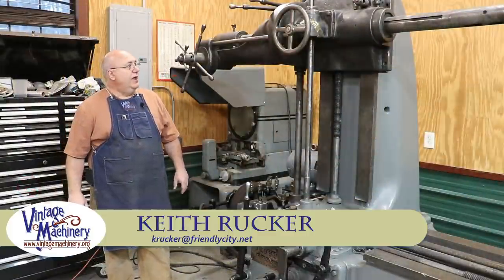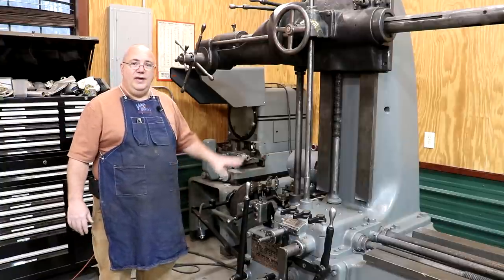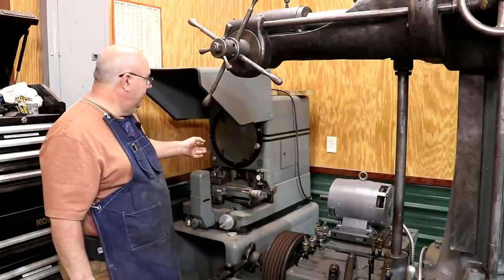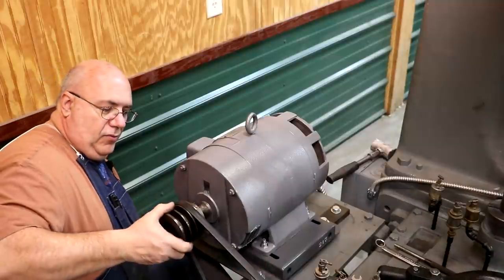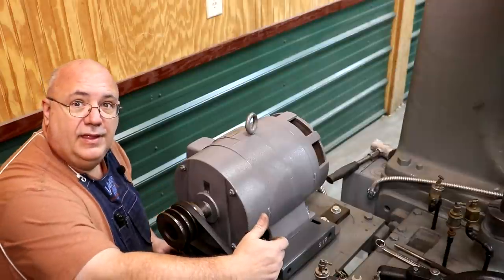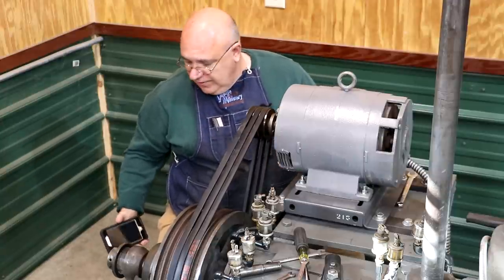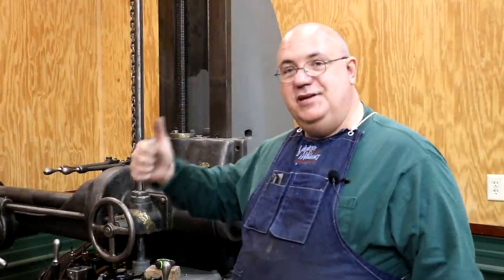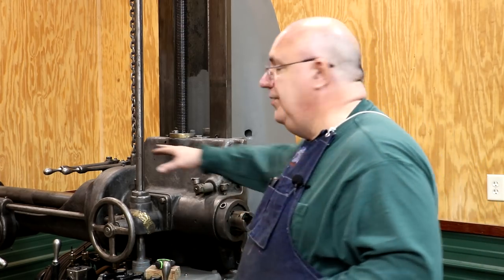Lucas Horizontal Boring Mill: Installing Belts and Getting Under Power